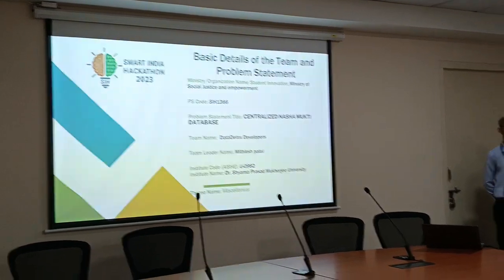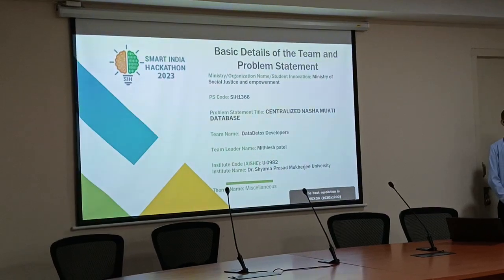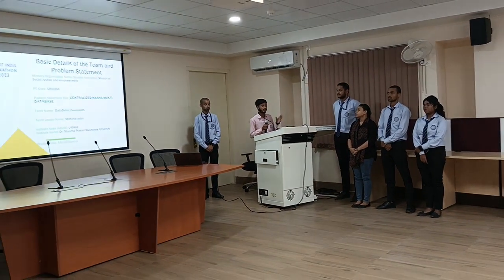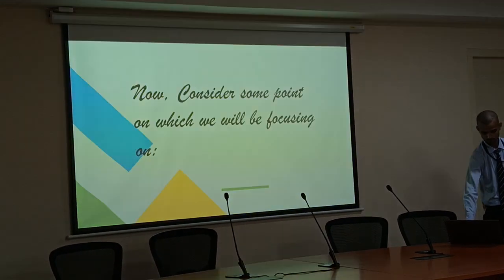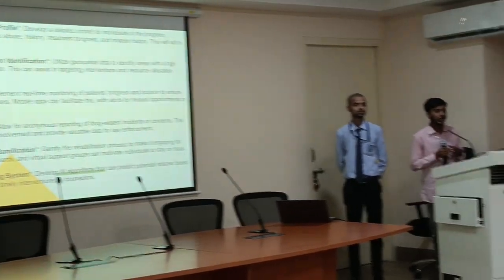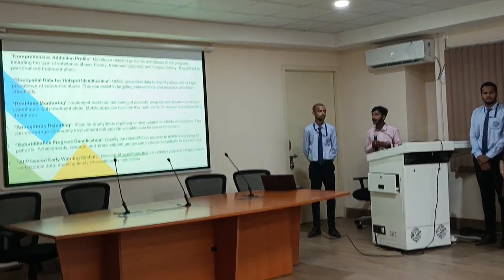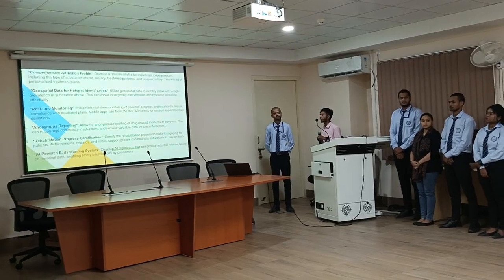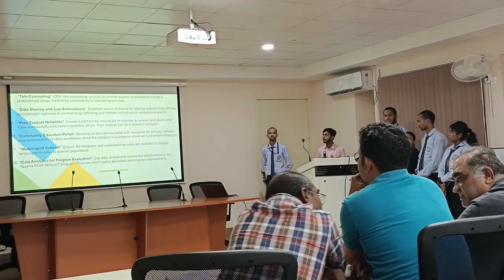DR. SHYAMA PRASAD MUKHERJEE UNIVERSITY, RANCHI( INTERNAL HACKATHON-2023)